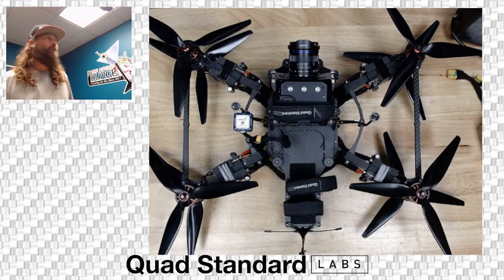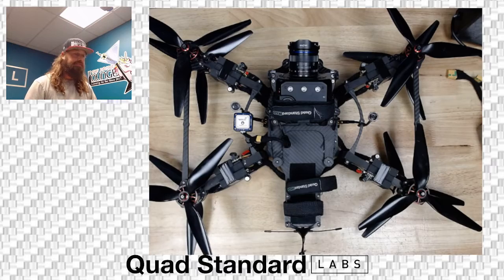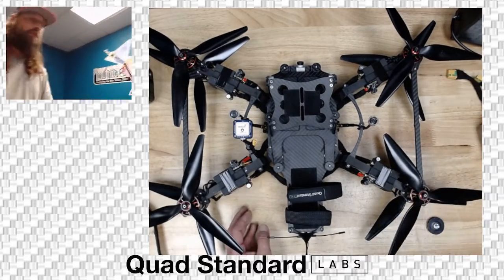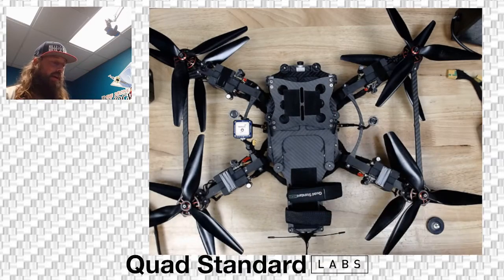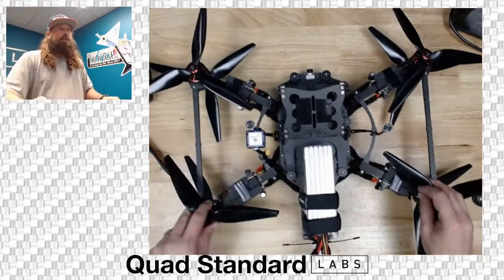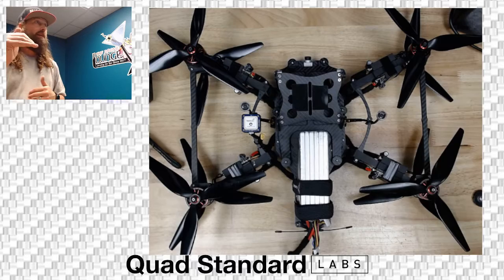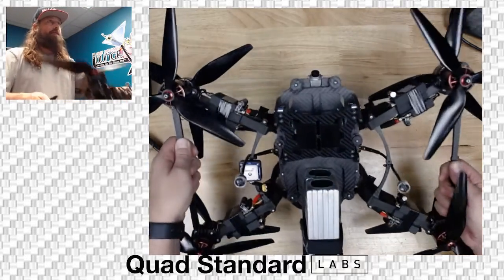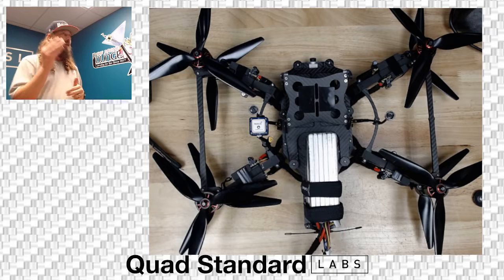Shendrones Swol 12s Introduction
A quick look into the 12s Swol Cinelifter built by us at QSLabs.